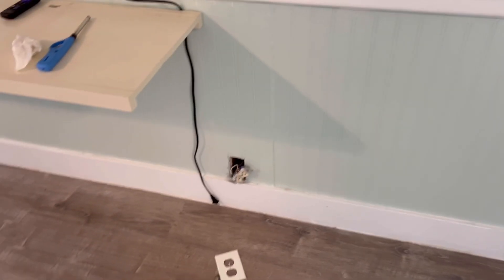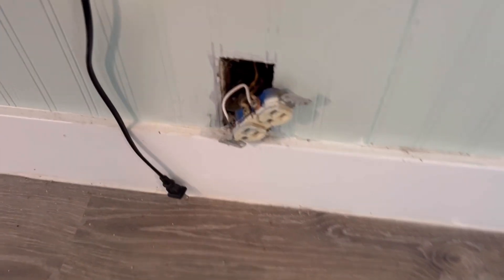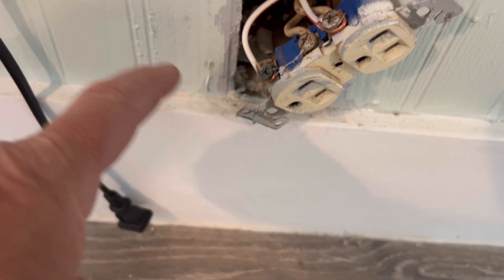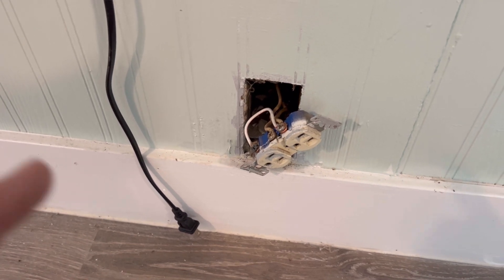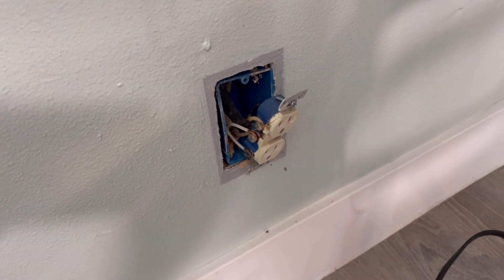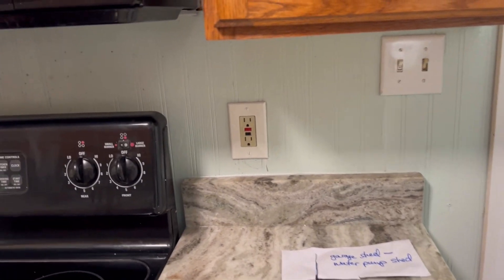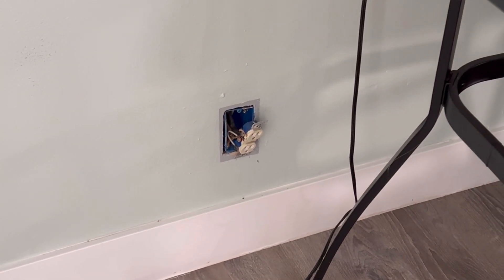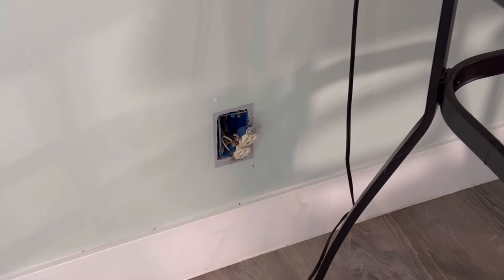So Many Bootleg Grounds! - Electrical Issues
Today I find a whole house full of bootleg grounds. These are so dangerous and are definitely not allowed. Have a great day!